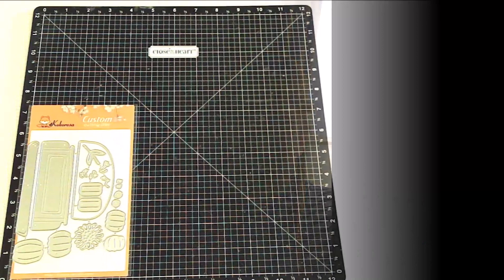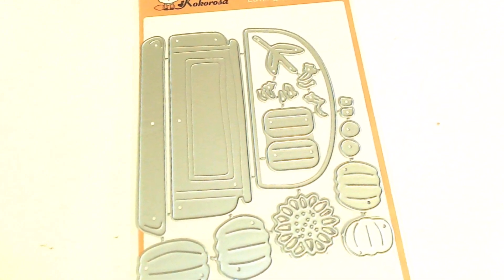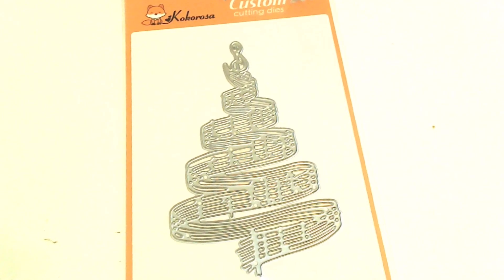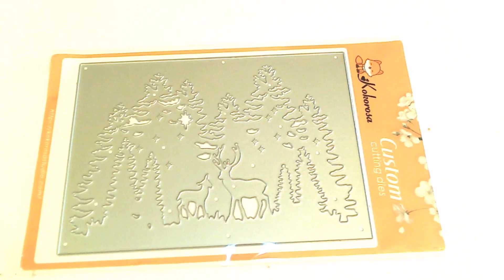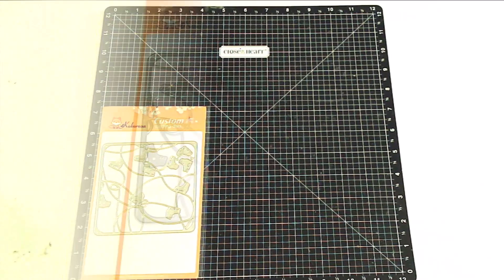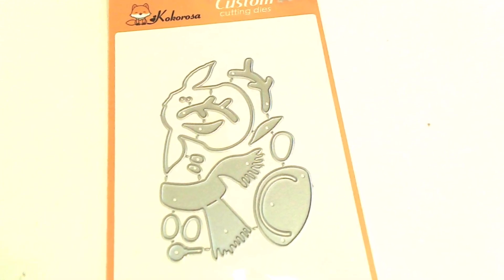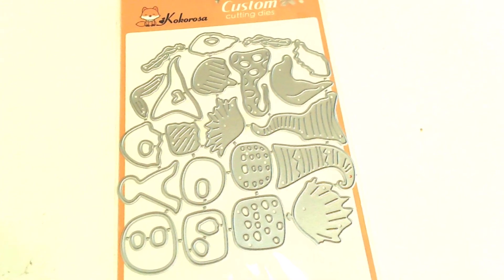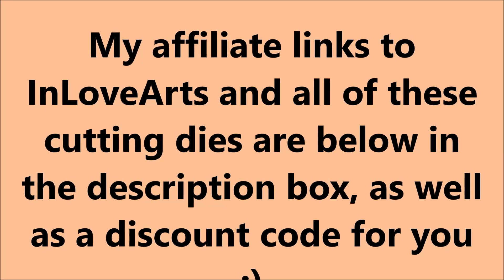😊 Sneak Peek Of What's To Come In Future Videos 😊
Just a quick SNEAK PEEK at what I will be using in future videos 😊  Don't forget to come back to see what I make 😊

HAPPY CRAFTING!!!